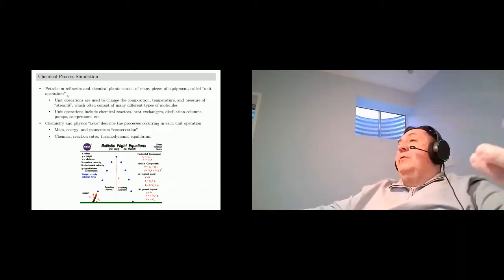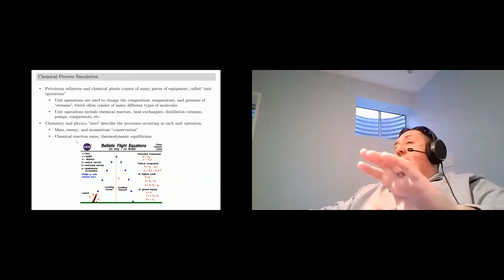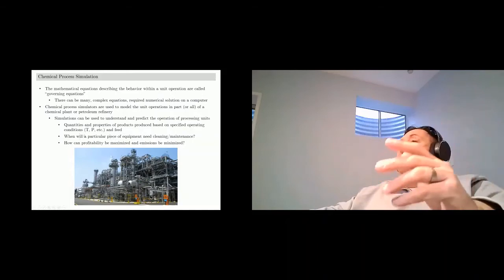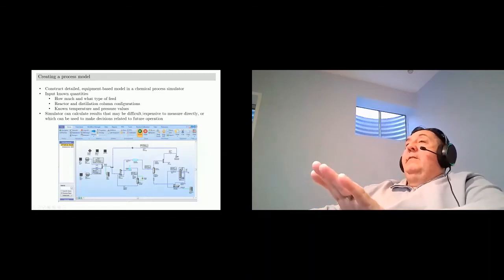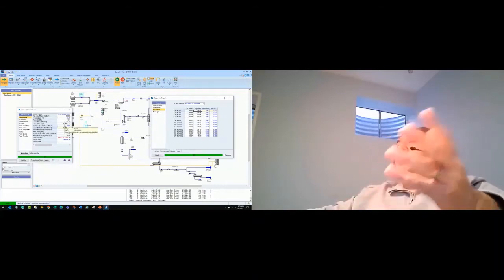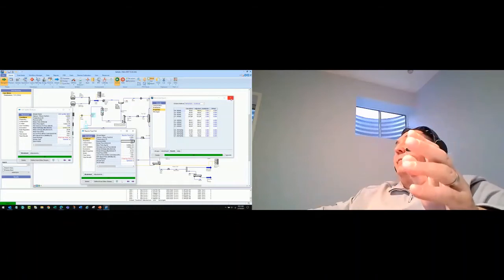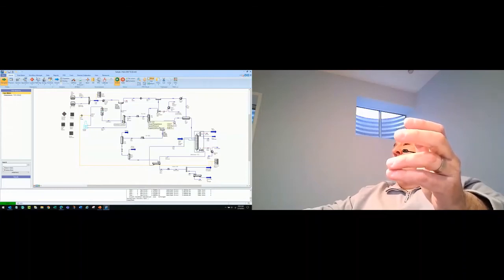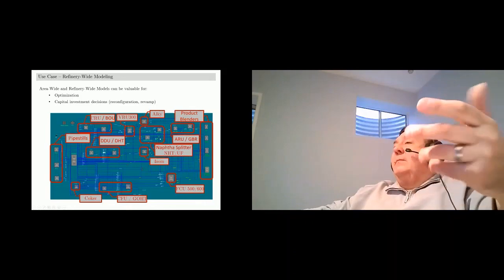bp Process Modeling & Simulation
Presented by Dr. Jeffrey Zalc.

bp's purpose is reimagining energy for people and our planet. We want to help the world reach net zero and improve people’s lives.